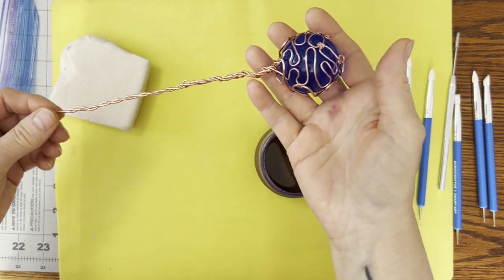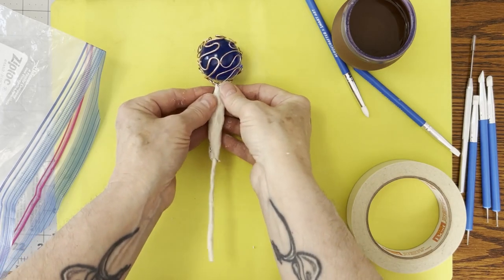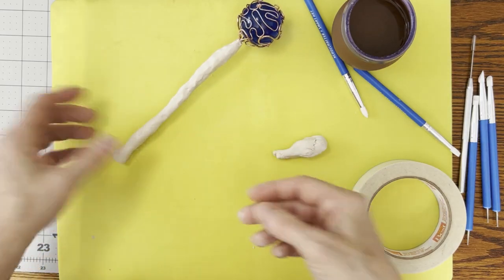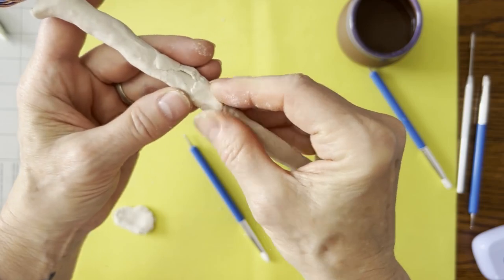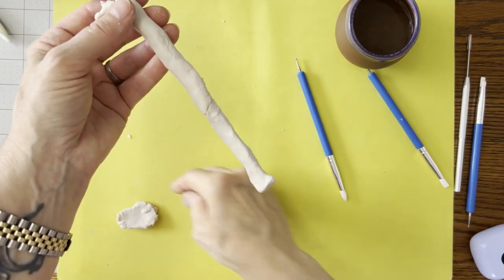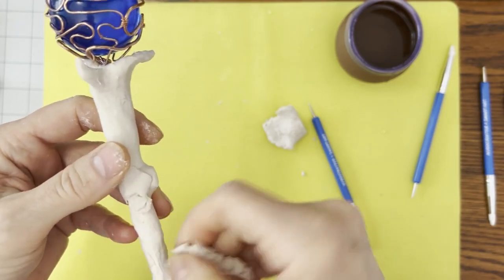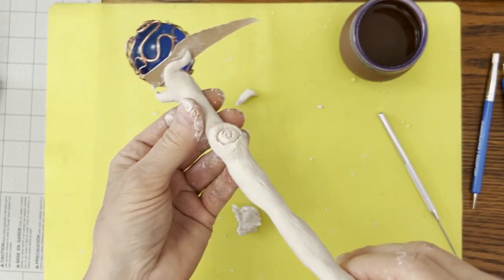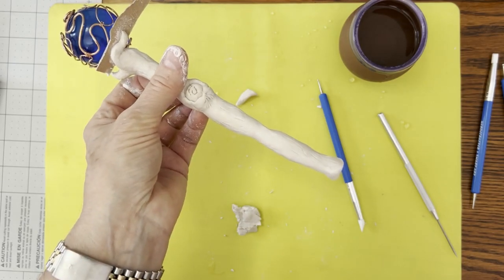Craft 'n' Chat with Sinéad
Join me as I make a walking stick for Granny